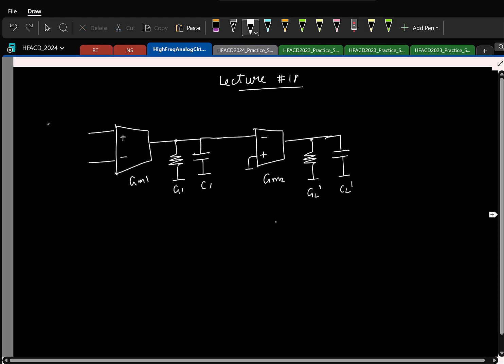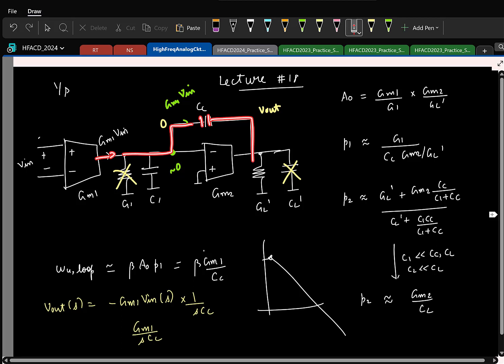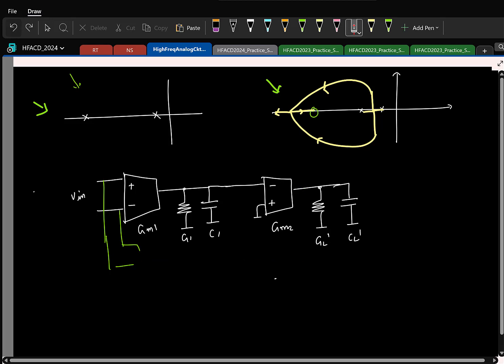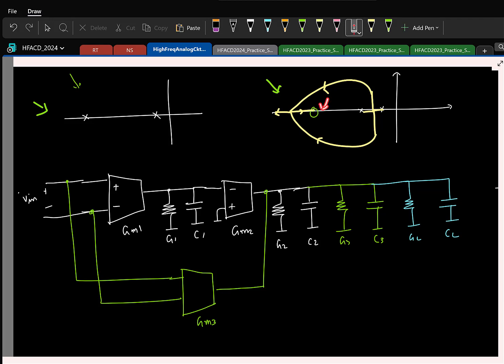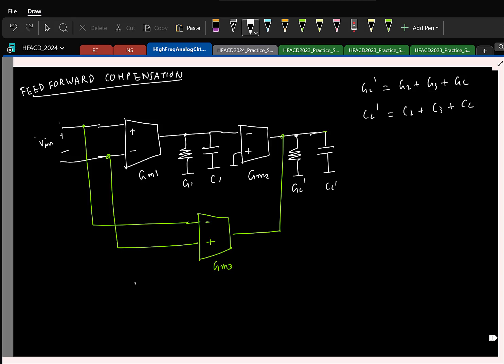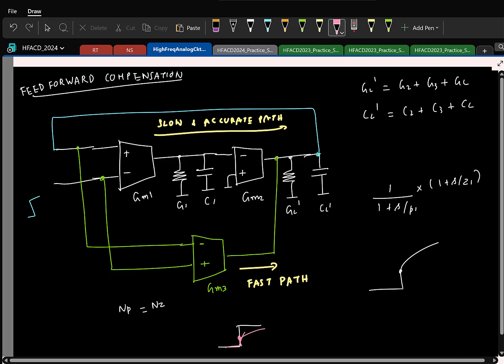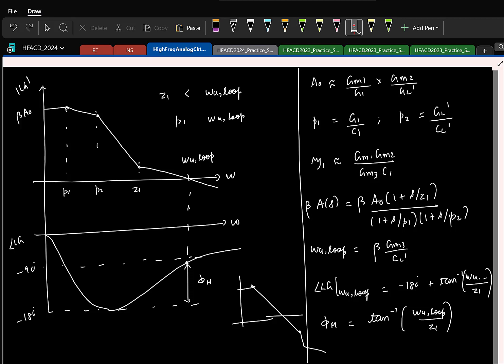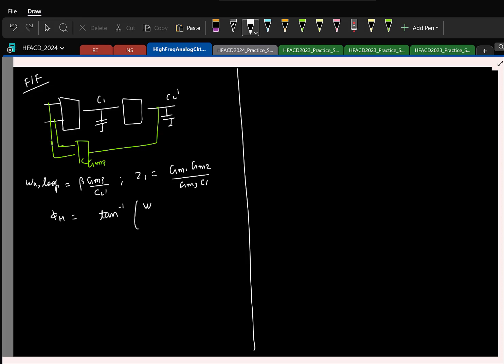Lecture 18: Feedforward compensated two-stage OTA; Feedforward vs. Miller compensation: comparison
Video description:
This lecture discusses the feedforward compensation, and compares it with Miller compensation.